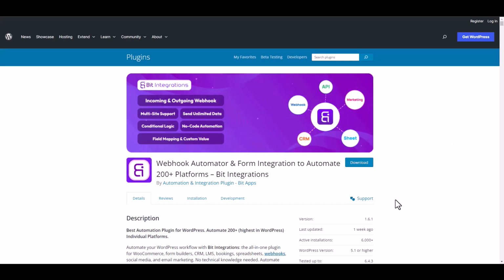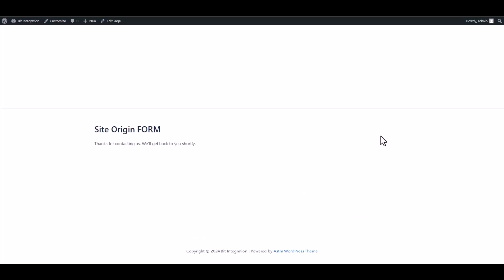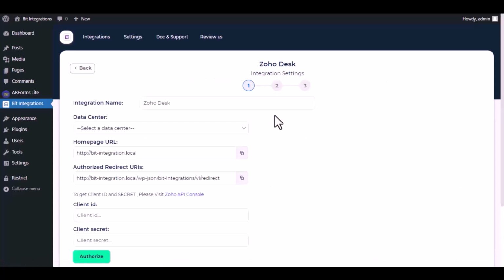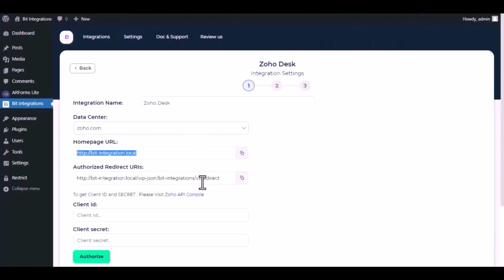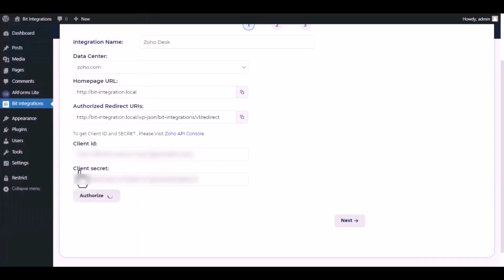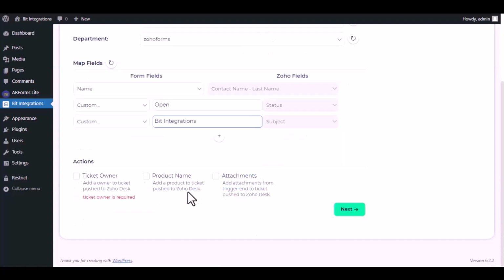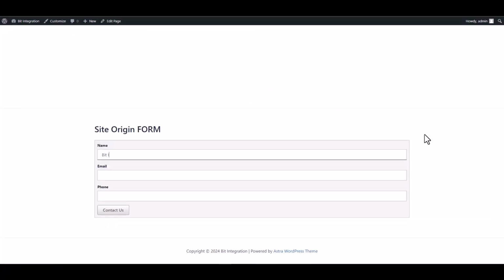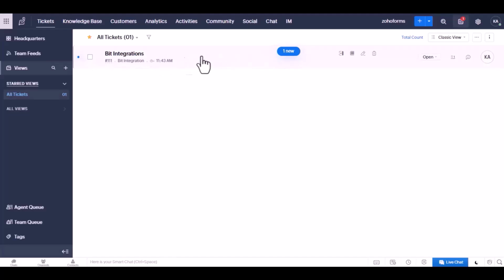Integrating SiteOrigin with Zoho Desk | Step-by-Step Tutorial | Bit Integrations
🔌 Ready to elevate your customer service game? Dive into our latest tutorial where we demystify the integration of SiteOrigin with Zoho Desk—an innovative online help desk software designd to create delightful customer experiences and empower your support agents. Learn the art of seamless integration with the user-friendly Bit Integrations WordPress plugin.

📋 In this comprehensive guide, we unveil the step-by-step process of merging SiteOrigin with Zoho Desk using the intuitive Bit Integrations plugin. Witness the power of unified data exchange as we walk you through how this integration can optimize your customer support workflows, supercharge agent productivity, and cultivate robust customer-business relationships.

Key Highlights:
✅ Discover the magic of integration as we seamlessly connect SiteOrigin and Zoho Desk through the Bit Integrations WordPress plugin.
✅ Explore the seamless flow of data between SiteOrigin and Zoho Desk, revolutionizing your customer support operations for peak efficiency.

Whether you're a business owner, customer support enthusiast, or tech aficionado, integrating SiteOrigin with Zoho Desk using Bit Integrations can redefine the way you handle customer interactions.